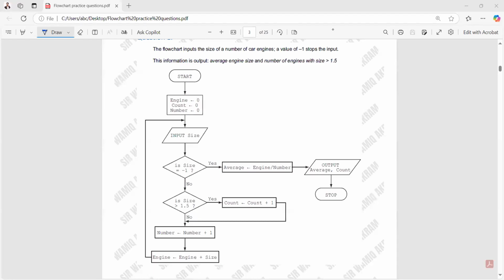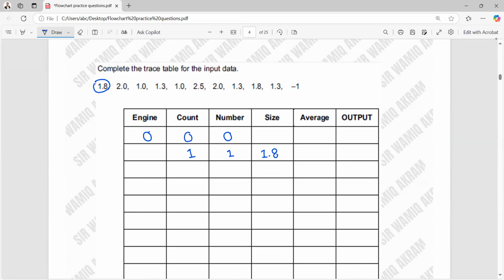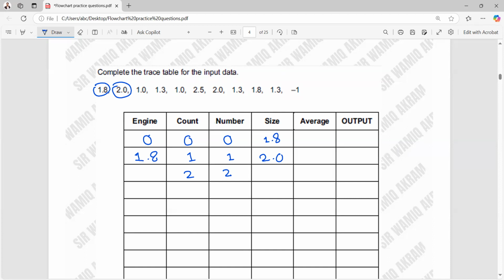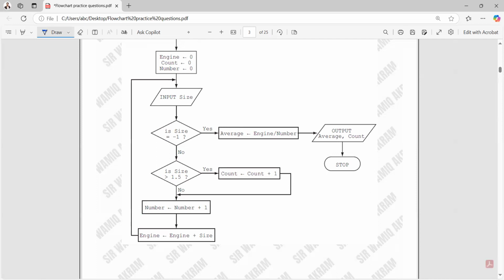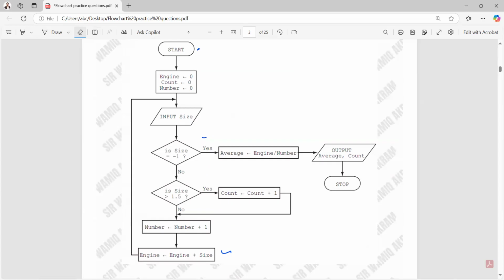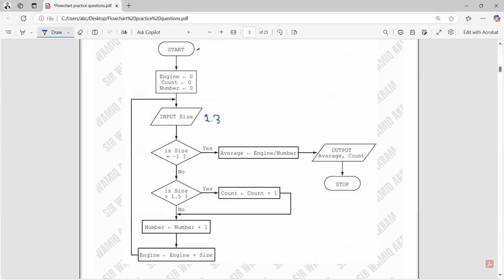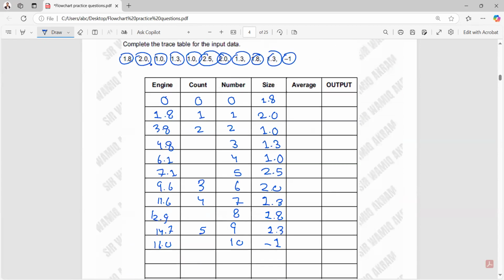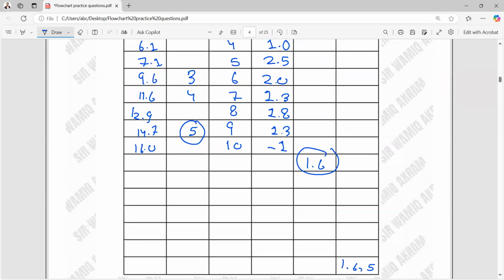Flowchart Example Question Solved For 0478 IGCSE CS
Register now at your earliest For May June 25 Crash Course.